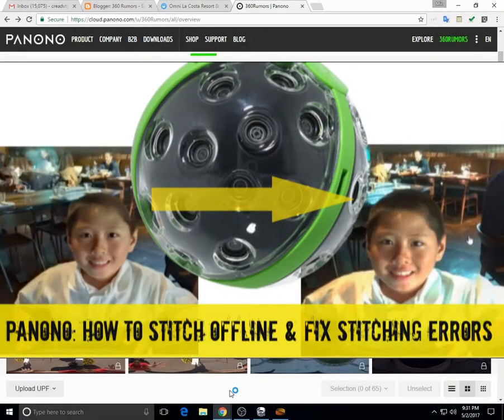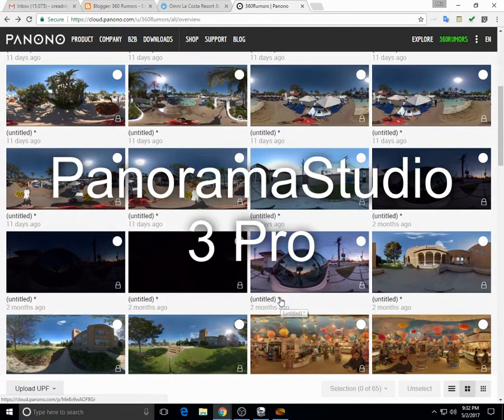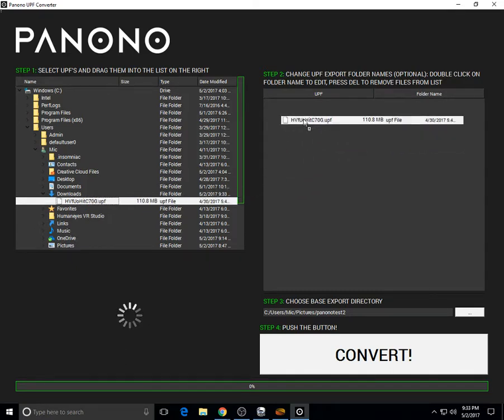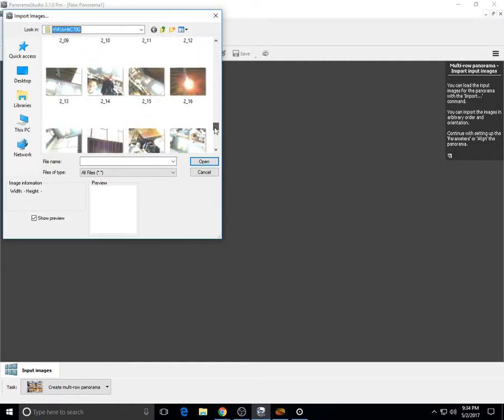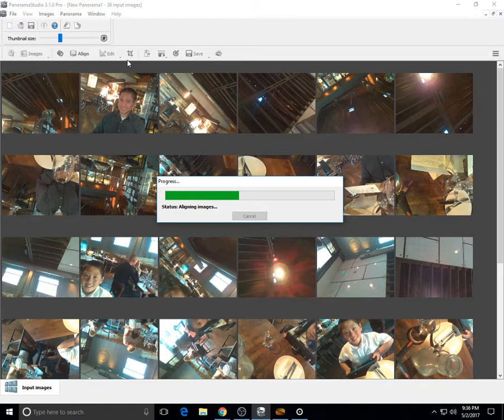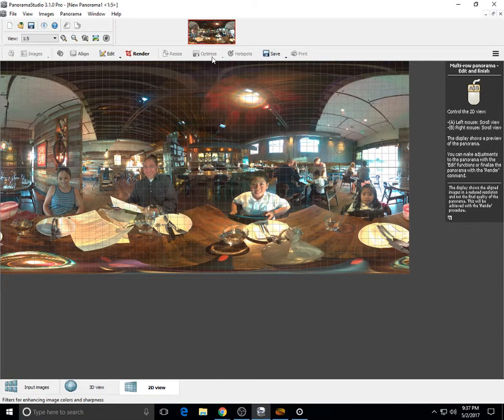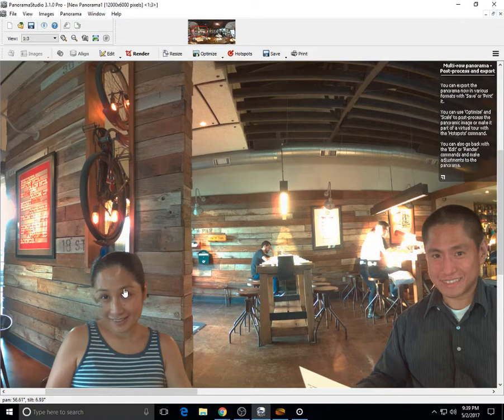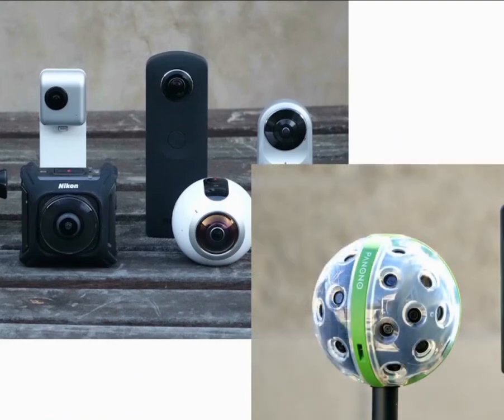Panono: how to stitch offline and fix stitching errors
The Panono is an excellent 360 camera for photos, with very detailed 108mp photos and unequaled dynamic range.  However, its cloud-based stitching is often less than perfect.  Here is a software that you can use to stitch offline and help fix stitching errors.